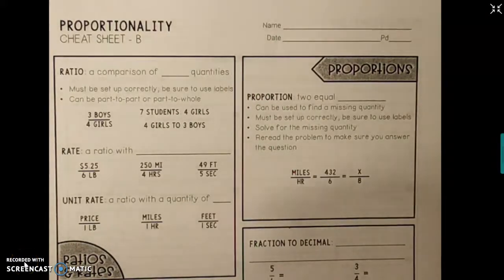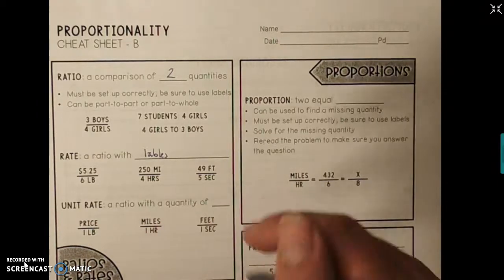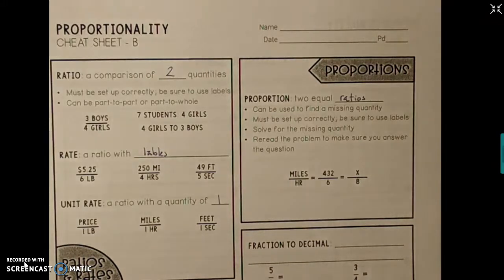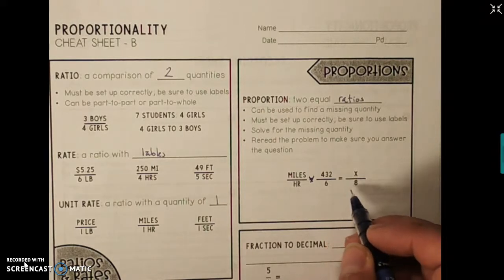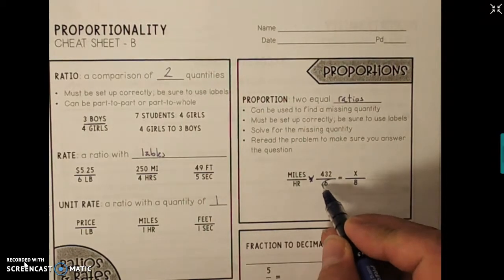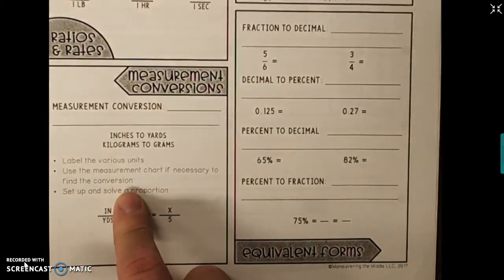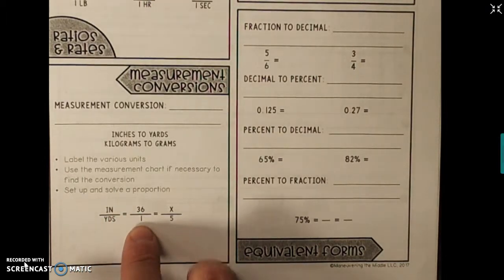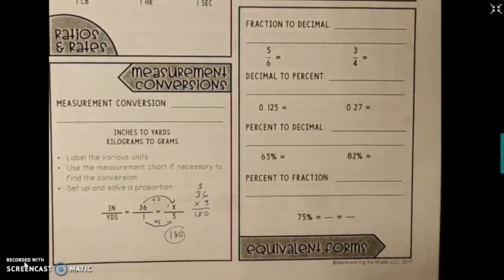proportionality cheat sheet